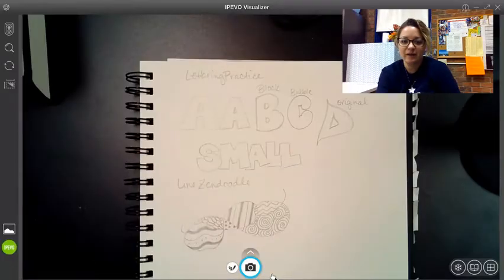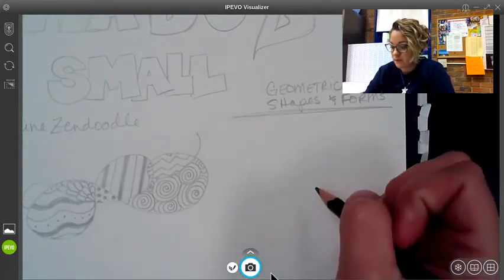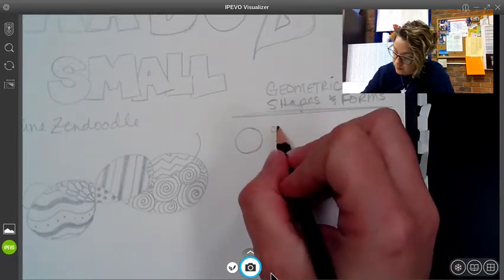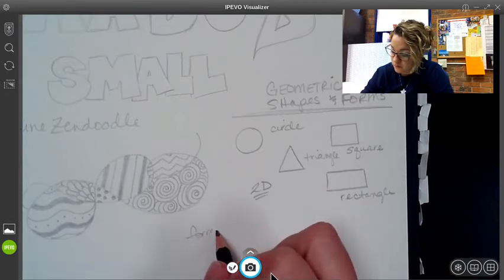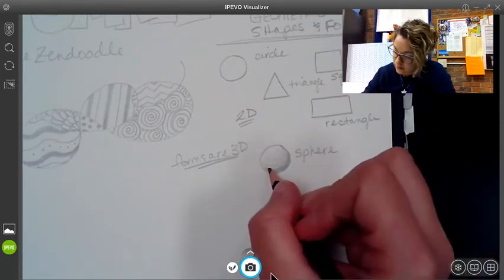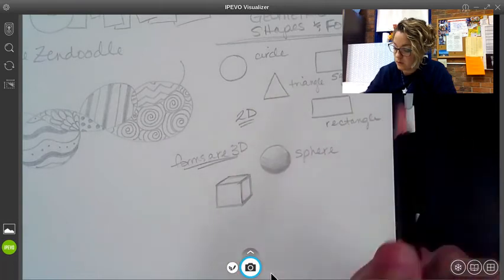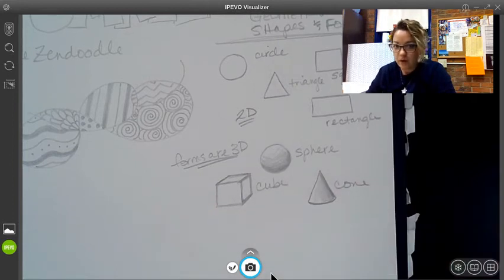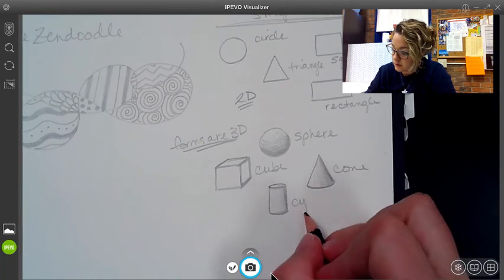Drawing Practice: Geometric Shape & Form